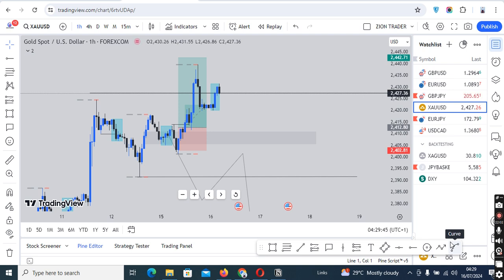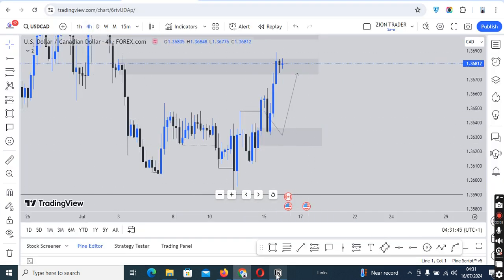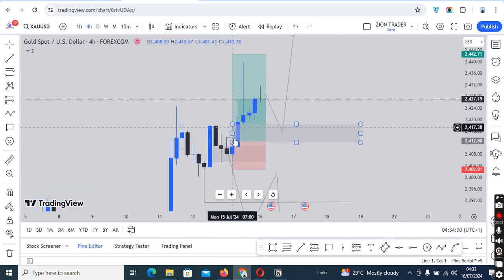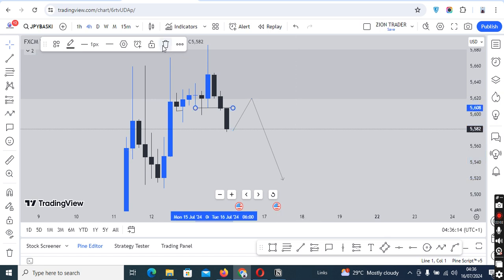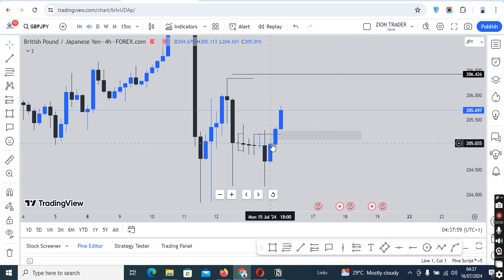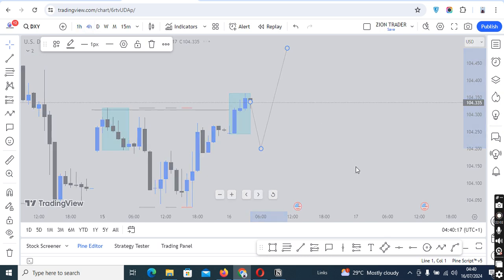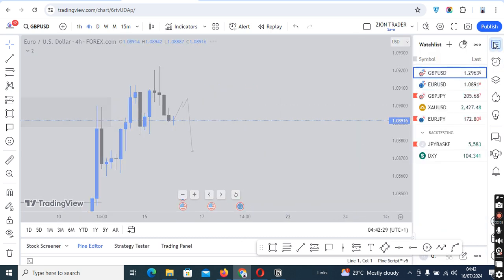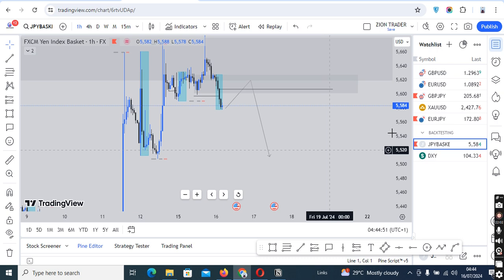DOLLAR / GBPUSD / EURUSD / GOLD DIRECTIONAL BIAS FOR TUESDAY, 16TH JULY 2024 - Ep. 16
Welcome to Episode  11 of our Forex trading series! Get expert analysis and insights on the Dollar, GOLD, GBPUSD, and GBPJPY currency pairs for TUESDAY, 16TH July 2024.

- Dollar Index (DXY) Overview
- GBPUSD Analysis
- EURUSD Analysis
- Key Support and Resistance Levels
- Technical Indicators and Chart Patterns
- Upcoming Economic News and Events